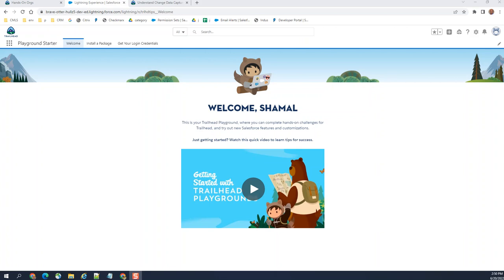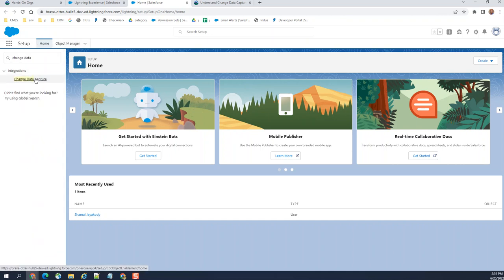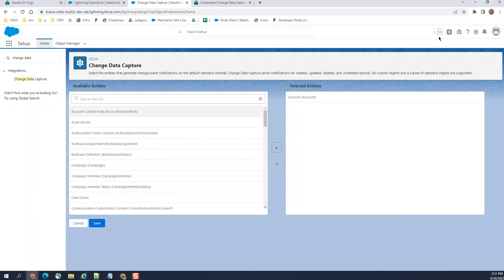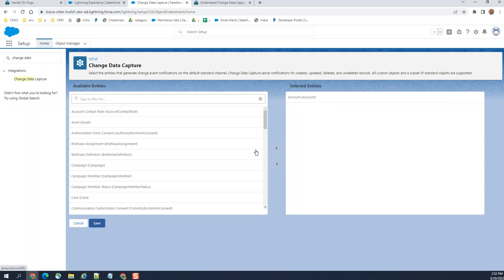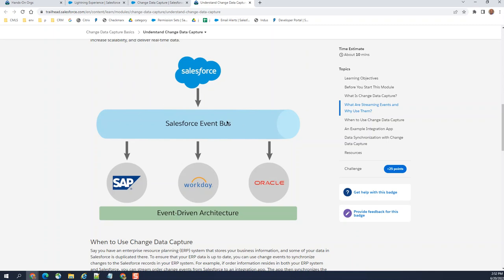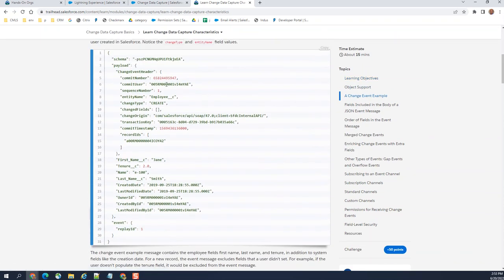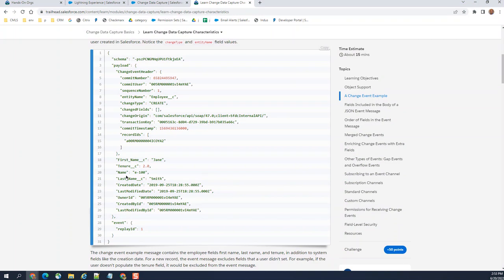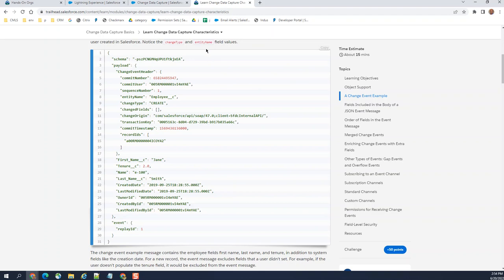Change Data Capture of Salesforce